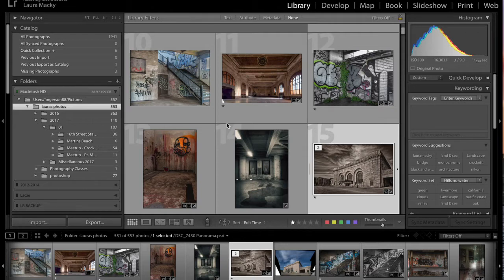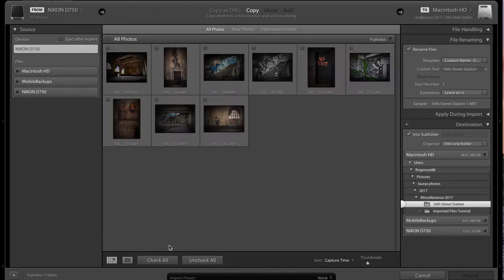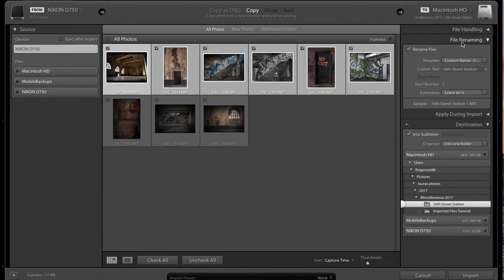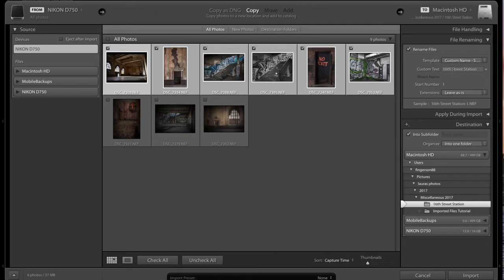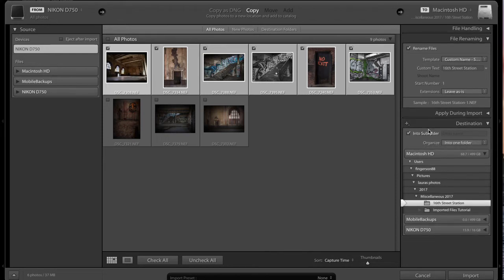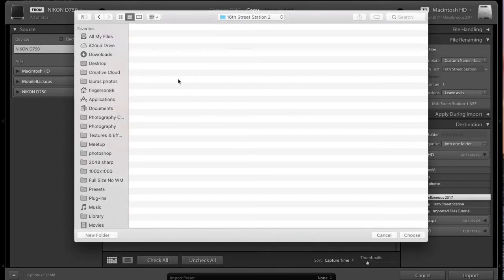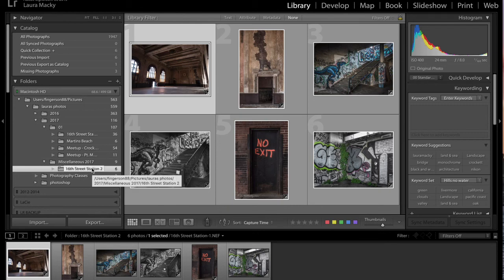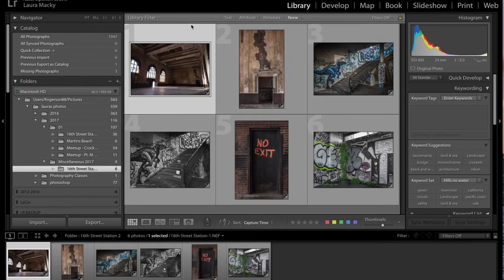Lightroom Import Files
Learn how to import files from your SD card into Lightroom